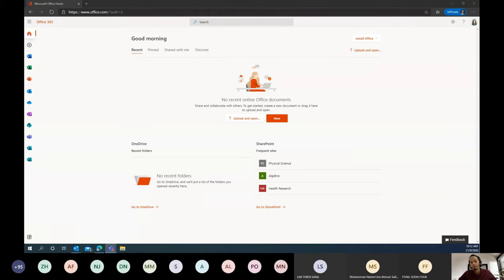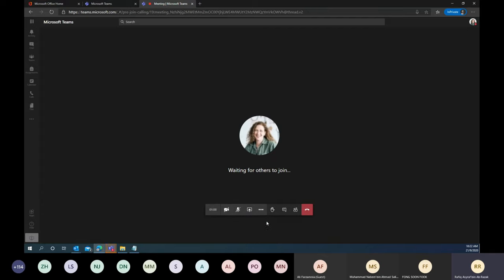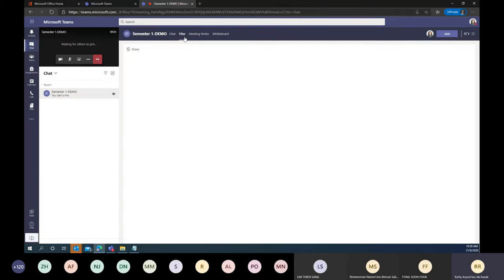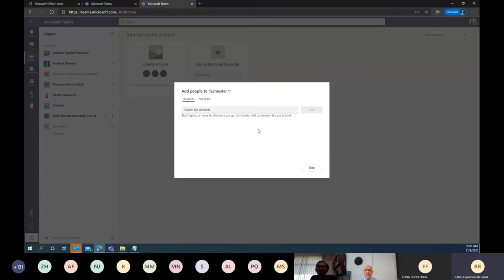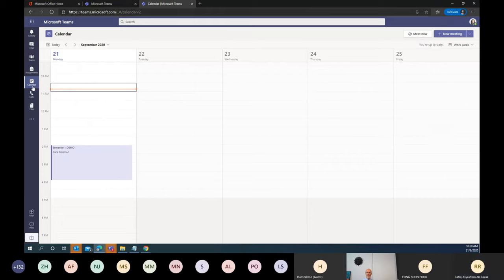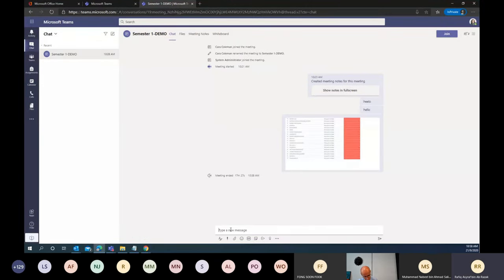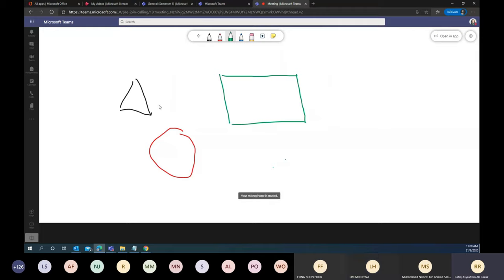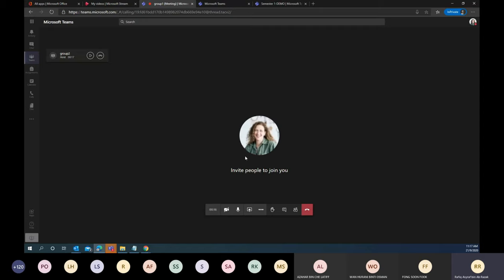WORKSHOP ON 'MEET NOW' in Microsoft Teams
Master Trainer
Rafiq Asyraf, Fast Track Engineer, Alfa Connection (Gold Partner Microsoft)

Moderator
Prof. Dr. Fong Soon Fook, Director Centre for e-learning

Via: Microsoft Teams